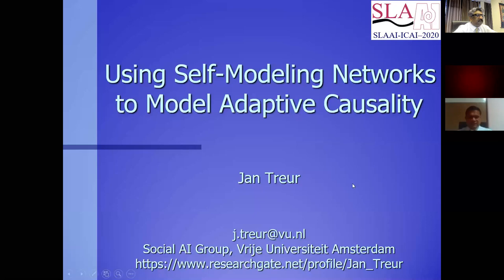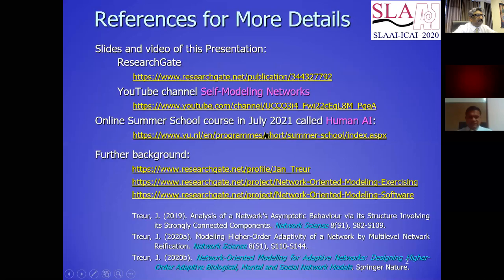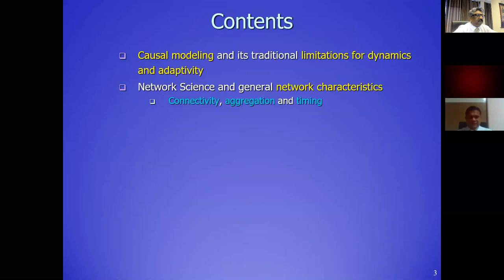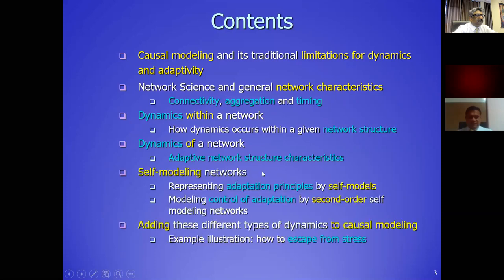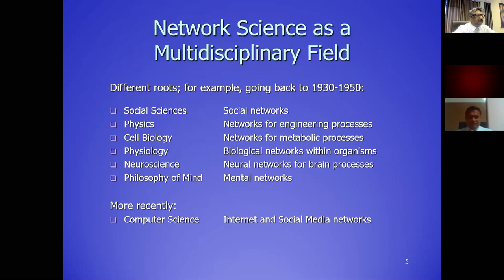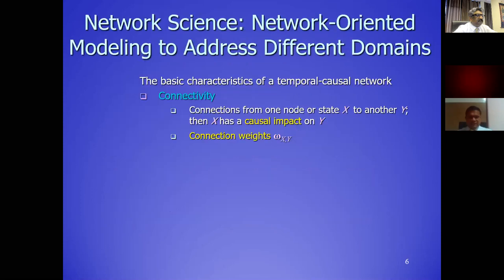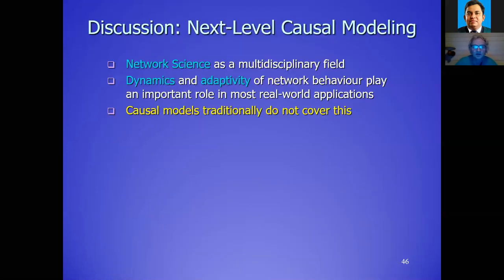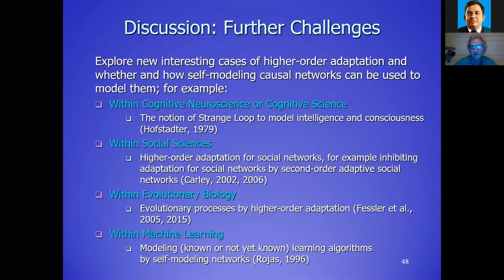Using Self-Modeling Networks to Model Adaptive Causality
This is a Keynote Lecture at the 4th Sri Lanka Association on AI conference SLAAI-ICAI'20. Slides and more info can be found